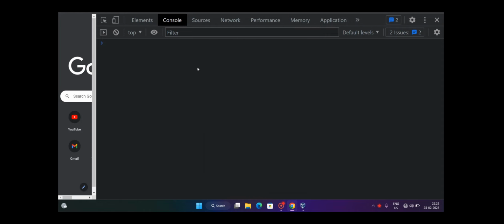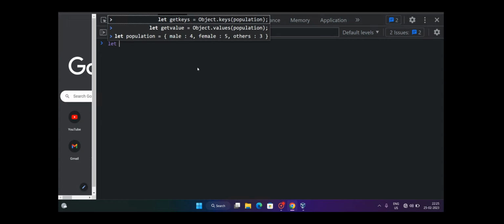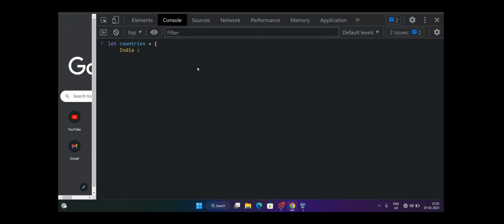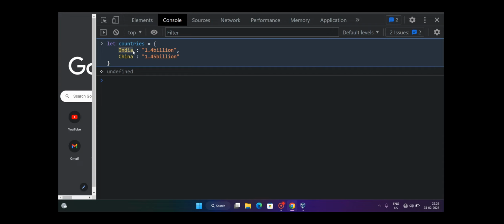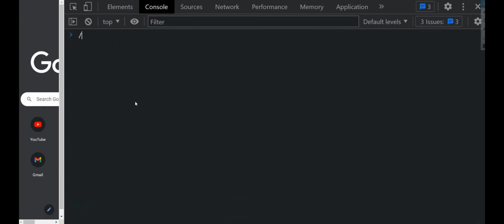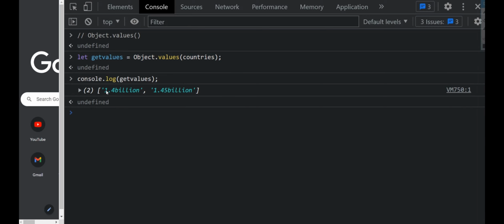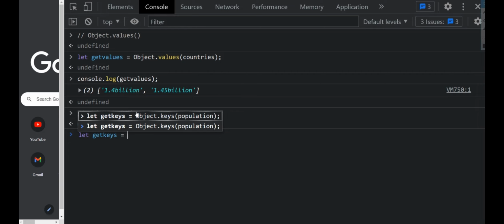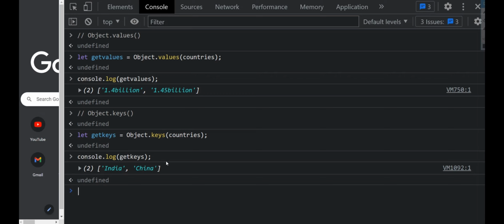How To Get Key-Value Pair In JavaScript ?